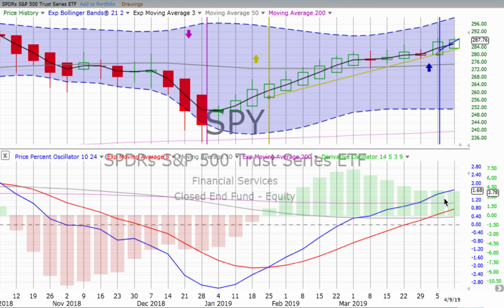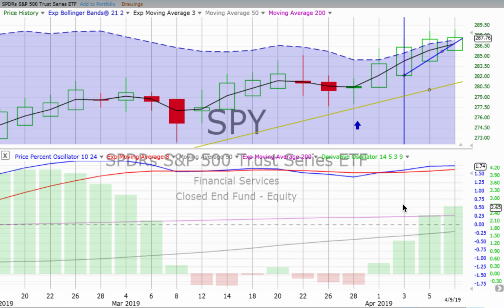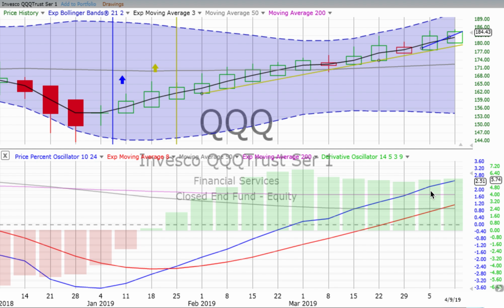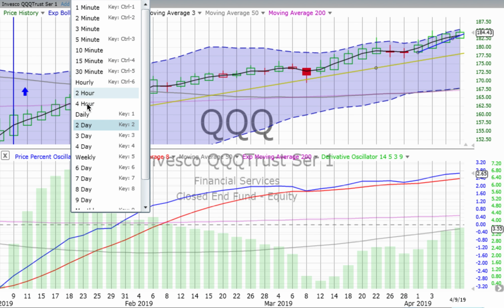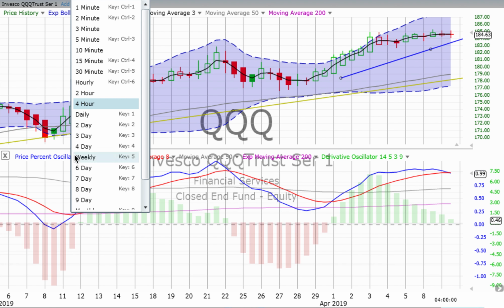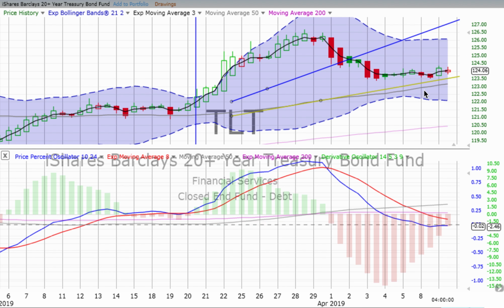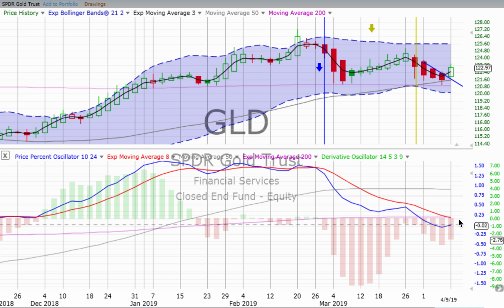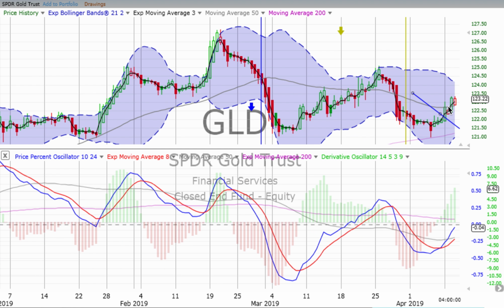Today’s STOCK MARKET, BOND & GOLD TRENDS, Wednesday, April 10, 2019